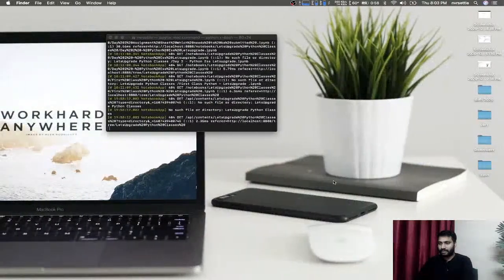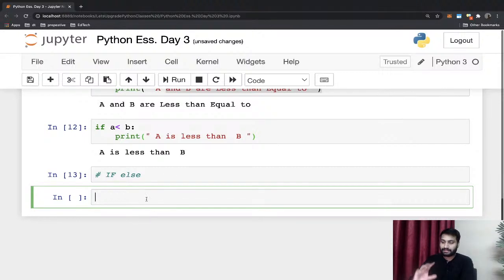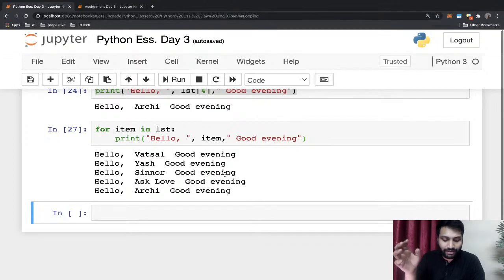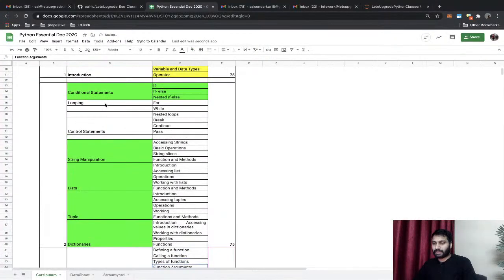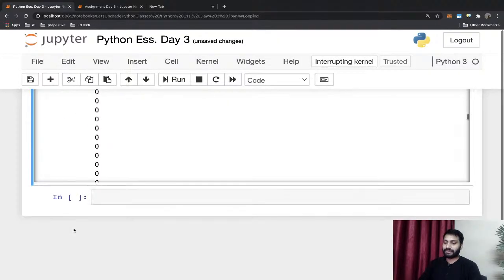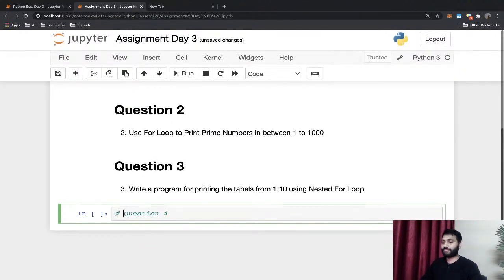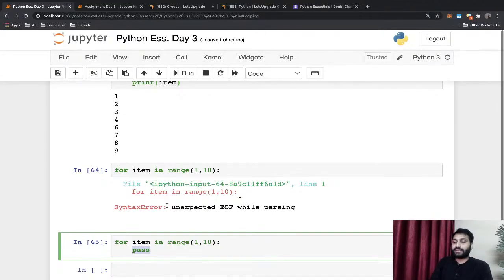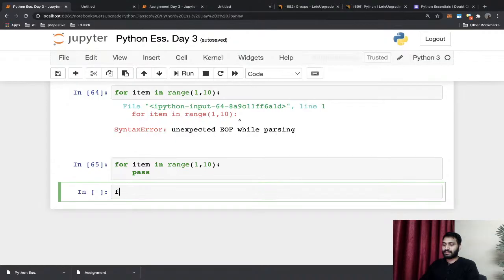Python Essential Program | Day 3 | LetsUpgrade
Become a Python Programmer and learn one of the employer's most requested skills of 2020!
⏱️TIMESTAMPS⏱️
00:00 - Start
08:00 - Conditional operator
19:29 - For loop
31:30 - Range()
34:10 - for-else
43:13 - While loop
47:00 - input()
55:10 - nested for loop
1:01:25 - Control Statement